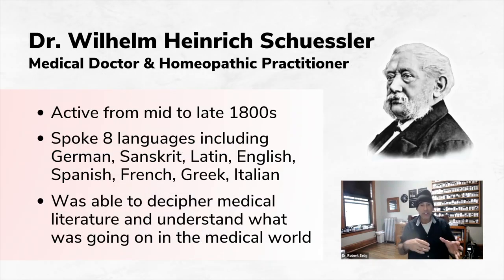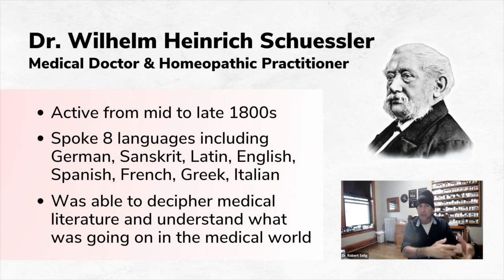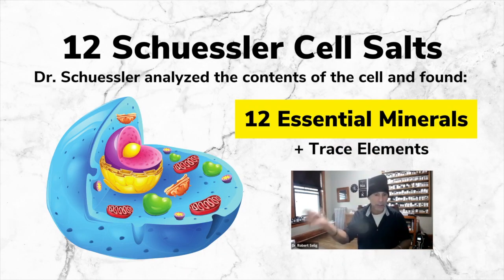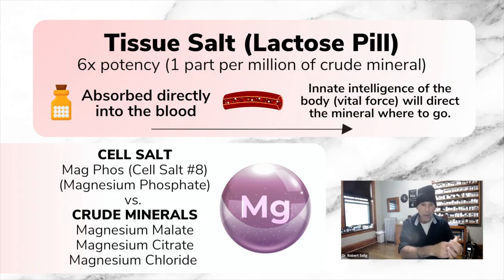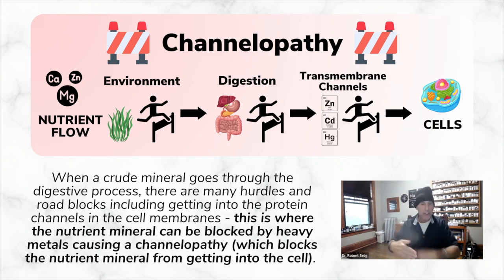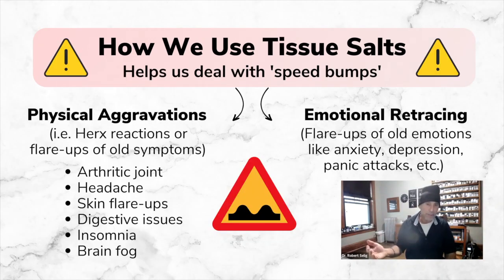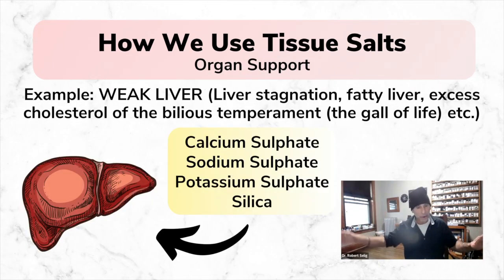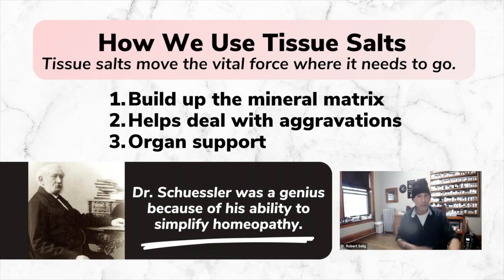Why I Give My Patients Homeopathic Tissue Salts | Dr. Robert Selig, DC - Back To Natural Health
I work with patients both locally and through my long distance patient program.

Every patient of mine is given specific homeopathic tissue salts based on conditions.
• Patients may be on 1-5 tissue salts.
• Treatment lasts from 6 months to one year or longer.
• Tissue salts help to expedite and facilitate mineral balancing and detoxification protocols.

Founder of Homeopathy - Dr. Samuel Hahnemann
Principles of Homeopathy
1. Similia Similibus Curantur
Latin phrase for Like Cures Like -
"The snake that bites you is the venom that will heal you."
2. Minimum dose
Minimum dose is using the infinitesimal amount of the similar remedy prepared in true homeopathic fashion of diluting and potentizing the substance freeing it from physical matter to influence the vital force helping the innate intelligence of the body to overcome disease, illness, and symptoms.

Father of Modern Day Pathology - Dr. Rudolf Virchow (Scientist and expert on cell pathology and cell physiology.)
• When a cell becomes depeleted of inorganic materials, that will lead to destruction of the cell which will predispose you to symptoms, illness, diseases.
• Inorganic minerals bring life to organic carbon chemistry.

Genius Medical Doctor & Homeopathic Practitioner Dr. Wilhelm Heinrich Schuessler created the 12 Schuessler Cell Salts based on the work done by Dr. Samuel Hahnemann and Dr. Rudolf Virchow.

Dr. Schuessler analyzed the contents of the cell and found: 12 Essential Minerals + Trace Elements.

Tissue Cell Salts (3x, 6x, 12x)
• A tissue salt preparation leaves us with approximately one part per million of the actual mineral serving both as a mineral and as a homeopathic remedy.
• Start with the purest form of the mineral and through the homeopathic process of dilution, succession, and potentization, we release 99.9% of the mineral from matter.
• This results in the energetics of the mineral being captured on a physical carrier like sucrose, lactose, or alcohol.

Tissue Salt (Lactose Pill)
• Absorbed directly into the blood
• Innate intelligence of the body (vital force) will direct the mineral where to go.

Crude Minerals
• Must go through digestive processes
• Stomach acid, pancreatic enzymes, and liver energy are needed to absorb crude minerals
• When a crude mineral goes through the digestive process, there are many hurdles and road blocks including getting into the protein channels in the cell membranes - this is where the nutrient mineral can be blocked by heavy metals causing a channelopathy (which blocks the nutrient mineral from getting into the cell).

How And Why We Use Tissue Salts
1) Tissue salts tell minerals where to go.
2) Tissue salts help us deal with physical aggravations and emotional retracing
3) Tissue salts support the organs

**Dr. Schuessler was a genius because of his ability to simplify homeopathy.**

I work with with some of the best labs in the world to monitor patient progress using Hair Tissue Mineral Analysis (HTMA), Organic Acids Testing, GI Map Testing, and other tests depending on a patient's condition.

Patients under my care will learn how to live a healthier lifestyle using the correct nutrients, detoxification protocols, and natural therapies–no more prescriptions, doctors visits, or painful surgeries.

I specialize in treating patients with adrenal fatigue, copper toxicity, and autoimmune conditions–all very common problems affecting millions of people around the world due mainly to environmental factors such as pesticides, hormone disruptors, chemicals, and other toxins that have built up in our bodies over the years.

A mineral rebalancing program has proven to be essential for natural healing because balanced mineral levels means disease and illness cannot survive.

I help patients with issues such as:

Chronic fatigue
Obesity and weight gain
Rapid heartbeat
Pale skin
Chronic headaches and migraines
Excessive hunger
Shaking, dizziness, sweating
Trouble sleeping
Skin tingling
Seizures and loss of consciousness
Low energy
Chronic Infections
Imbalanced hormones
Digestive issues
Neck/Back pain
Dysfunctional libido
Erectile dysfunction
Allergies
Pre-diabetes
Sudden mood changes and nervousness
Unexplained anxiety
Unable to think clearly and concentrate
Loss of motivation
Learning disabilities
Autism
Depression
Brain fog
Confusion
Sleep issues

I have over 30 years of experience and am passionate about helping others heal the same way I did. You can expect to see a drastic improvement in your health by following a custom-tailored plan to make healing easier and less painful for you.

Learn more about the tests, services, and therapies I offer at my functional medicine clinic to help local and long distance patients under my care plans.

Dr. Robert Selig, DC
Back to Natural Health
1937 W. Diversey Pkwy
Ste C1-E
Chicago, IL 60614